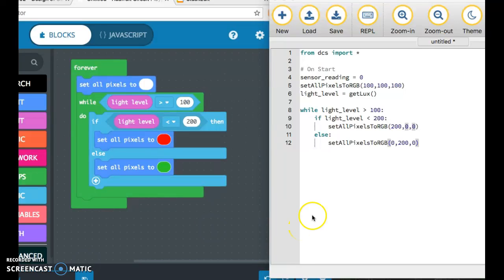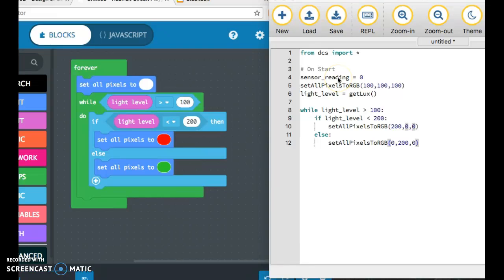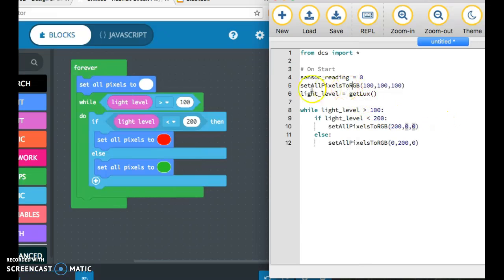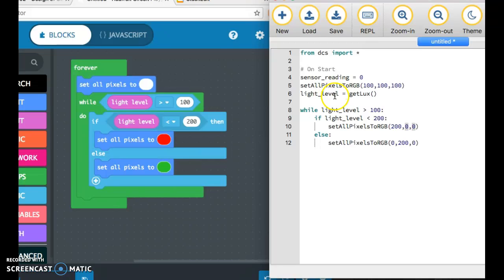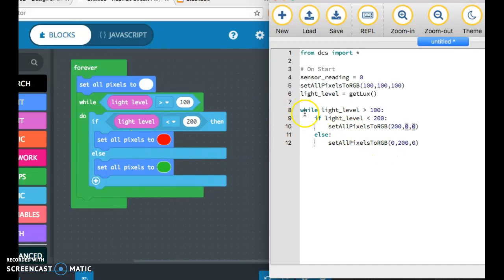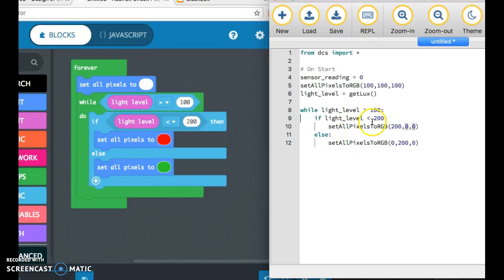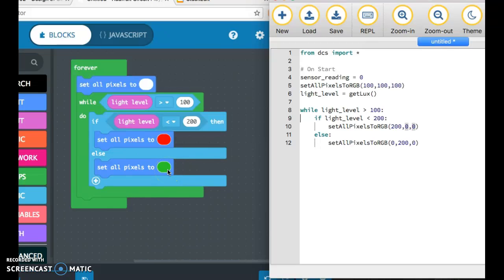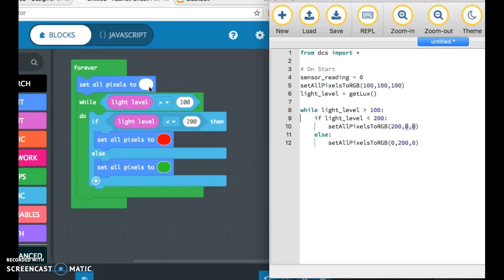Makecode to Python